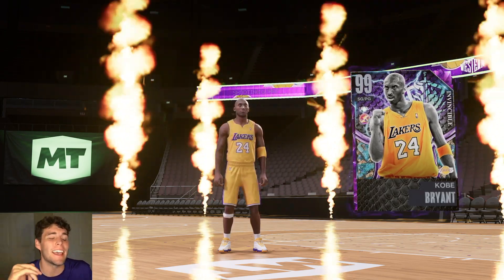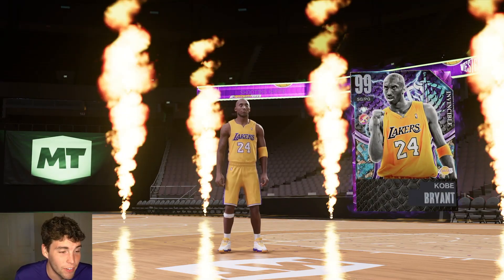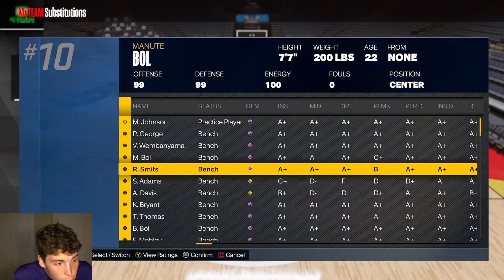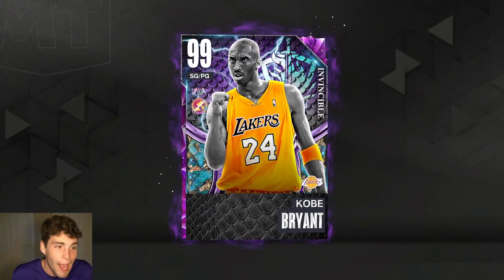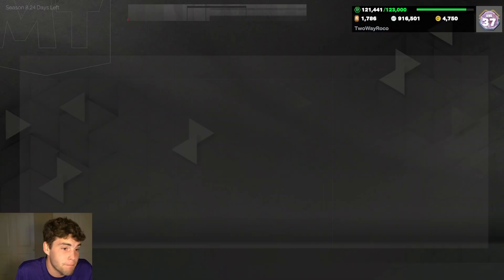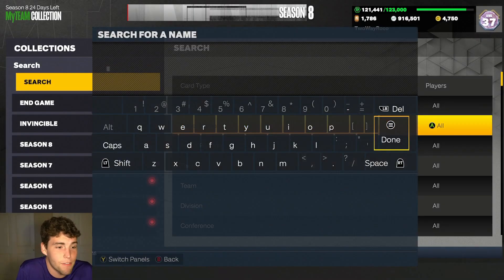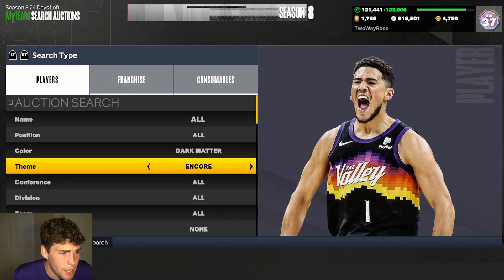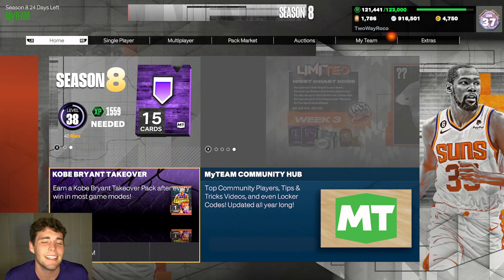THE KOBE BRYANT TAKEOVER EVENT WAS ABOUT TO END... THEN THIS HAPPENED! NBA 2K23 MyTEAM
NBA 2K23 MyTeam released new end game Wilt Chamberlain packs. These end game Wilt packs include end game Wilt Chamberlain, end game Jayson Tatum, end game JR Smith, invincible Klay Thompson and invincible Blake Griffin. NBA 2K23 MyTeam also released a Kobe Bryant takeover event. This Kobe Bryant event will be similar to the Tracy McGrady event. You get a Kobe Bryant card after each win in NBA 2K23 MyTeam. This gives you a chance to get invincible Kobe Bryant and dark matter Kobe Bryant for free. NBA 2K23 MyTeam also released a Shaq takeover event. This Shaquille O’Neal event is similar to the Tracy McGrady and Kobe Bryant event. You get a Shaq card after each win in NBA 2K23 MyTeam. This gives you a chance to get invincible Shaq and dark matter Shaq for free. I hope this helps your no money spent, budget and god squad.

DBG, HTB, YBC, MosBallin, ImJustIsaac, Shake4ndBake, Troydan, JayCanada, Denverstruck, CarlosStory, CashNasty, tjayerrday, Bio2k, JD Crossover, LogicLookss, Jake Mason, SP2K, Witness 2K, Evan Tanaka